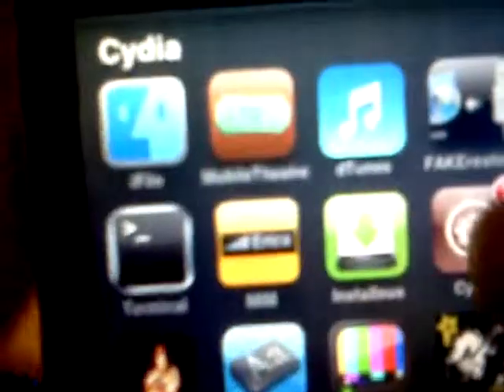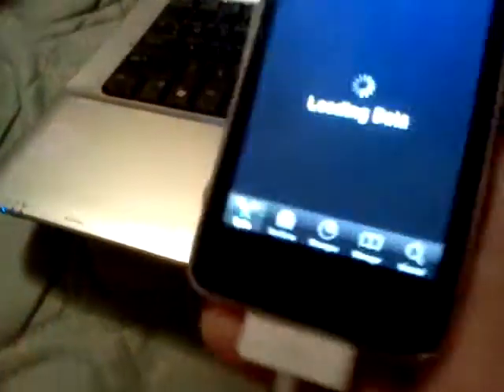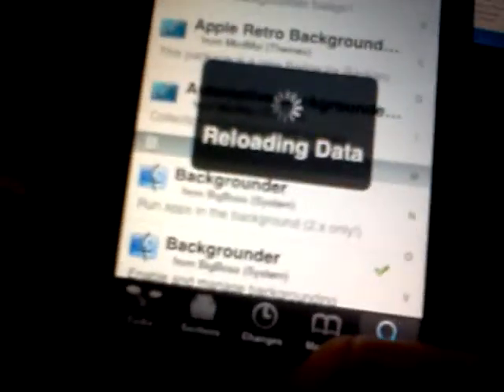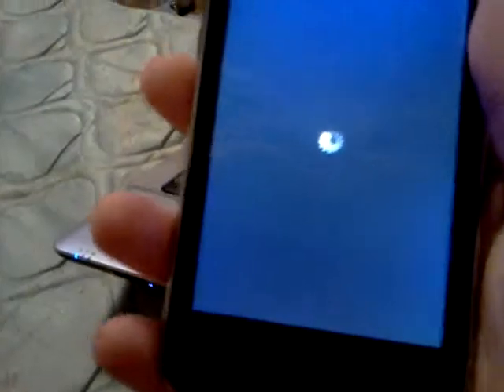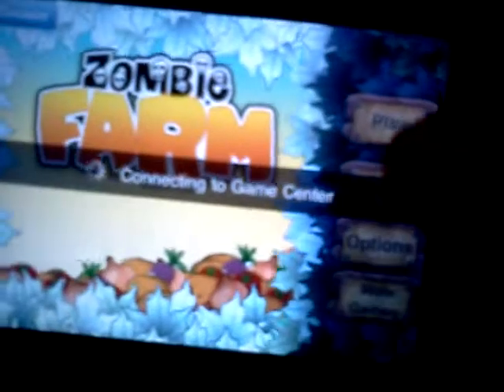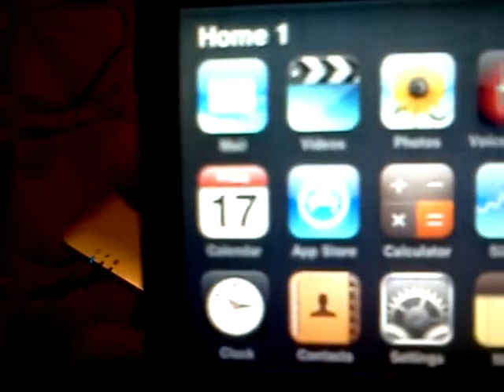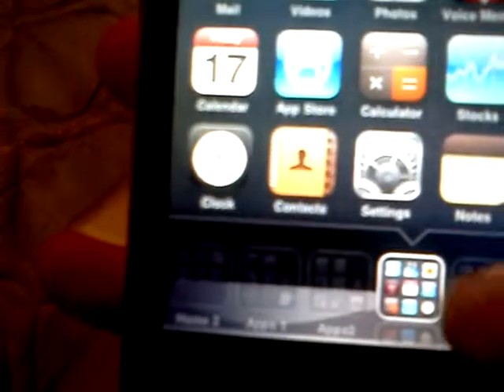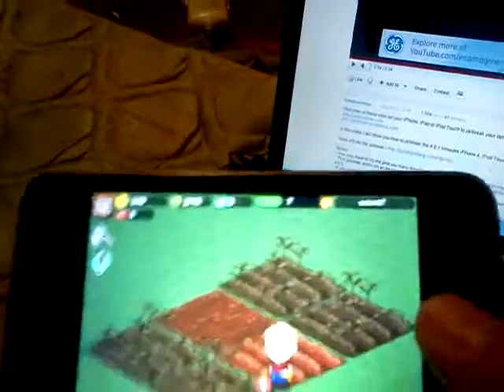How to keep apps running in the backround on ipod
Backgrounder